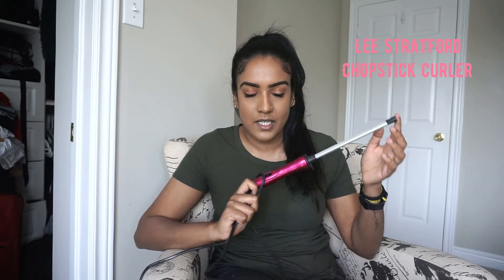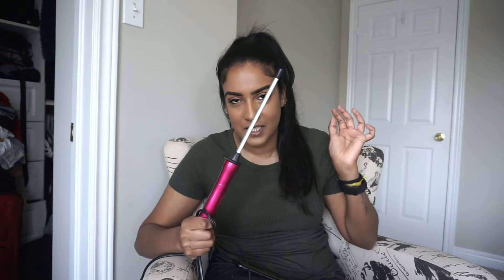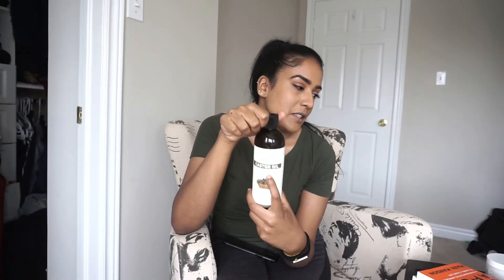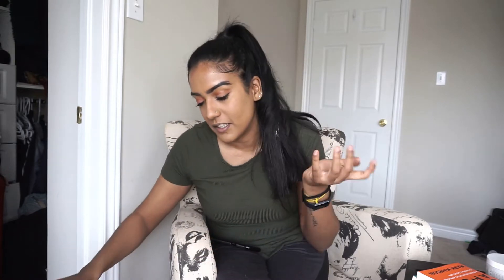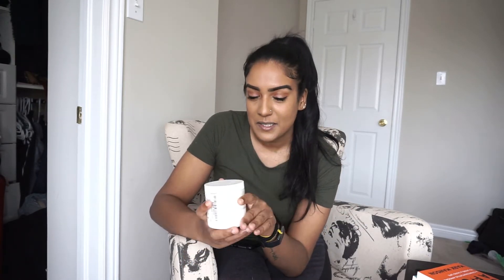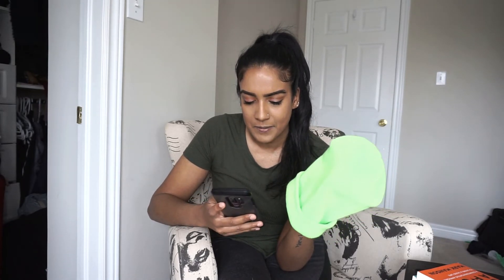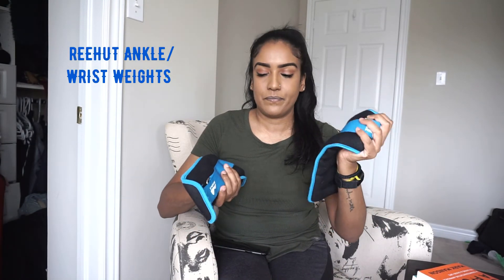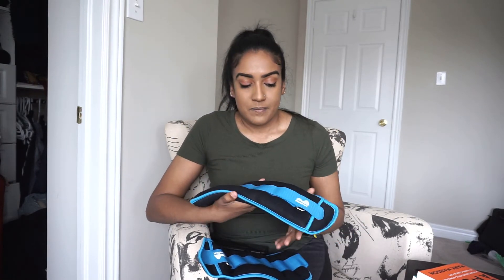AMAZON FAVORITES 2020 | HOME WORKOUT ITEMS, HAIR TOOLS, & SELF HELP BOOKS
Also watch me get super awkward in front of my camera (lol). I'm still getting used to filming videos. It's quarantine time and so I've decided to film a new video.

More videos, more practice right? :) Thanks for supporting me.

Lee Stafford Chopstick Styler Curling Wand

Revlon One-Step Hair Dryer & Volumizer Hot Air Brush, Black

Organic Castor Oil for Hair (16 oz) - 100% Pure Eyebrow & Eyelash Serum, Natural Skin Moisturizer and Hair Treatment Oil with Free Eyebrow and Lash Kit

COCO&CO Coconut Oil for Hair and Skin Beauty Grade 100-Percent Raw

Beechfield Soft Feel Knitted Winter Hat

Sweet Sweat Premium Waist Trimmer (Yellow Logo) for Men & Women

Reehut Ankle Weights Wrist Weight (1 Pair) w/Adjustable Strap

The Subtle Art of Not Giving a F*ck: A Counterintuitive Approach to Living a Good Life Paperback

Everything Is F*cked: A Book About Hope Paperback

You Are a Badass®: How to Stop Doubting Your Greatness and Start Living an Awesome Life Paperback